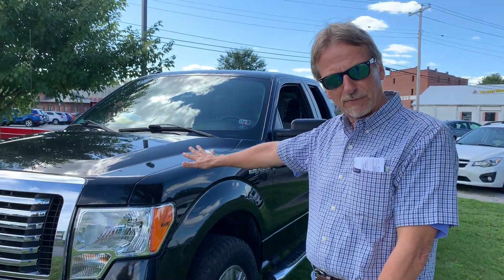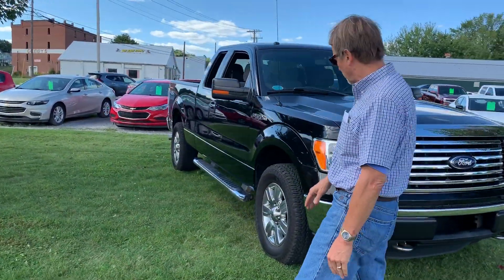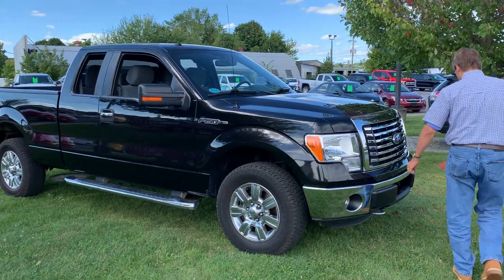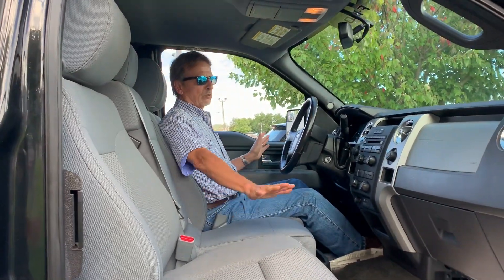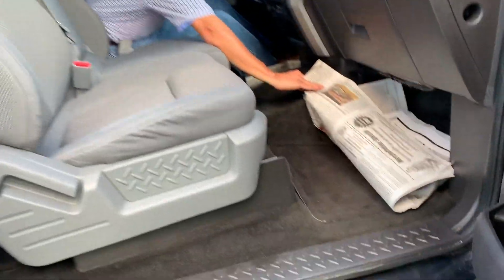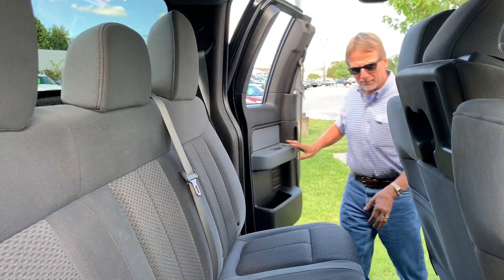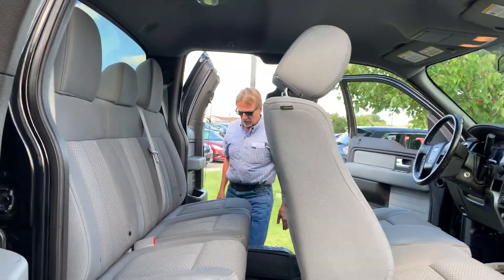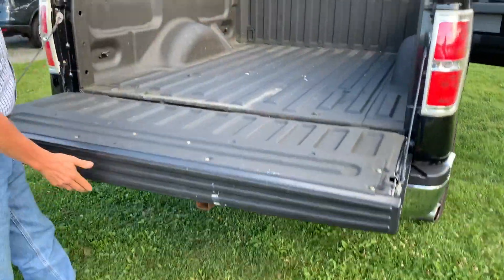2012 Ford F150 XLT now at Kurt Johnson Auto Sales!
***THE RIGHT TRUCK!***FACTORY CHROME PACKAGE!***LOCAL OWNED!***SERVICED***DETAILED!***WARRANTY!***
Check out thi 2012 Ford F150 XLT now at Kurt Johnson Auto Sales!  It’s been fully serviced, completely detailed and is sold the KJ WAY...  The KJ WAY means you get a 3 year engine warranty, a 3 month/ unlimited mile warranty, 3 free oil changes, 3 free tire rotations, free vacation check-ups and so much more!